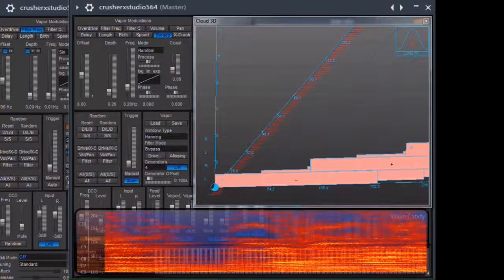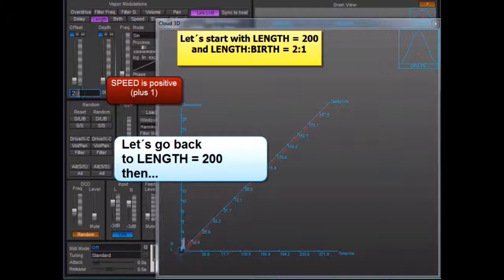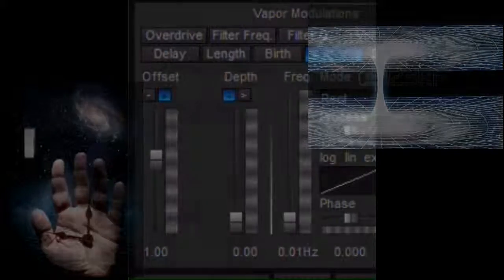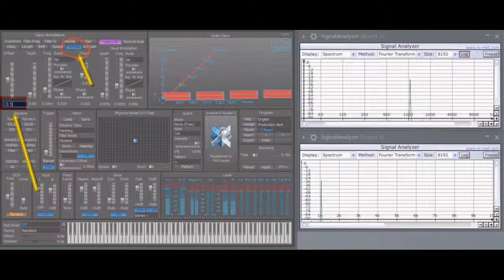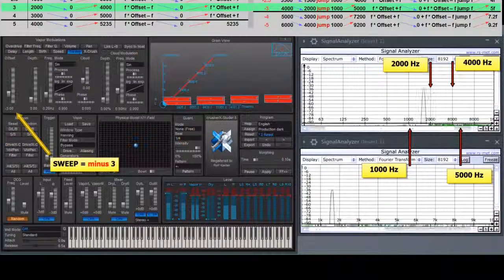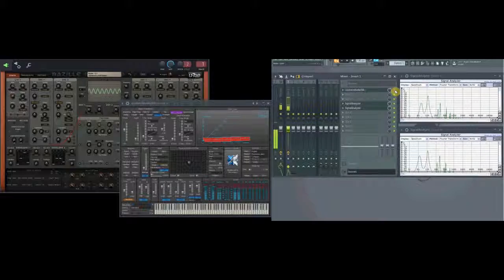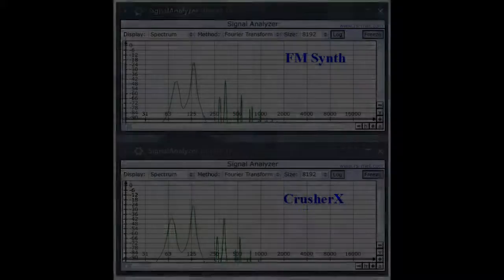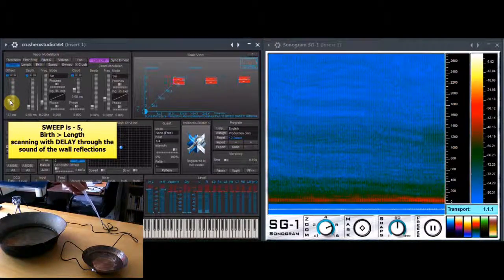CrusherX Tutorial 10 SPEED and SWEEP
From simple tuning to frequency modulation (FM) and from natural water to even wetter artificial water. The parameters SPEED and SWEEP in all aspects including a little of scratching.

Thank you very much indeed!